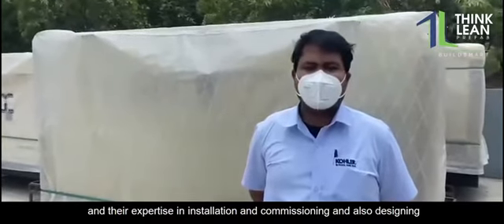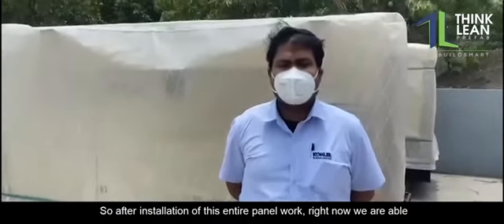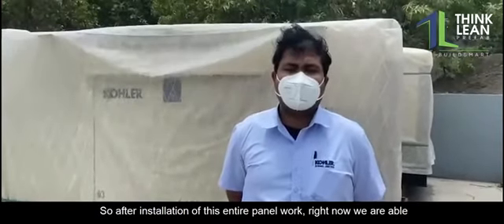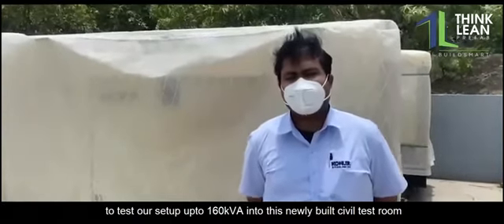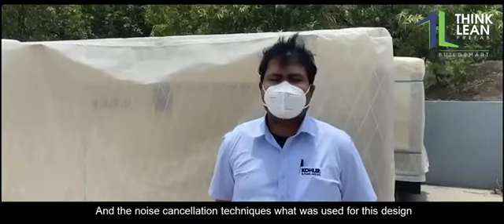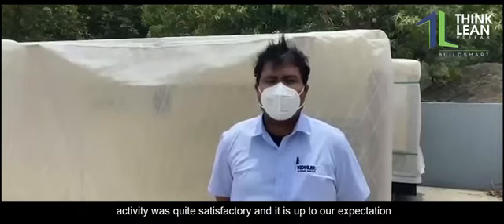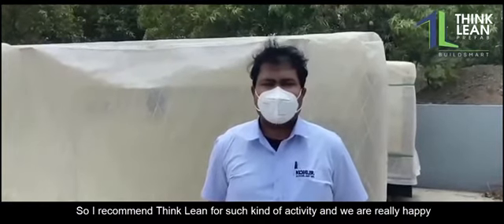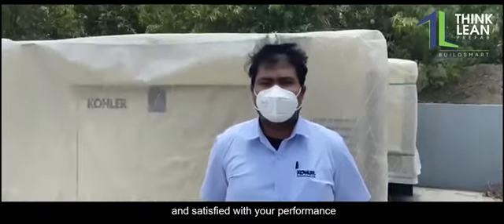Customer Testimonial | Kohler Power India Pvt. Ltd. | Think Lean Prefab Systems Pvt. Ltd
Success Story of our valuable esteemed customer from Kohler Power India Pvt. Ltd. Aurangabad